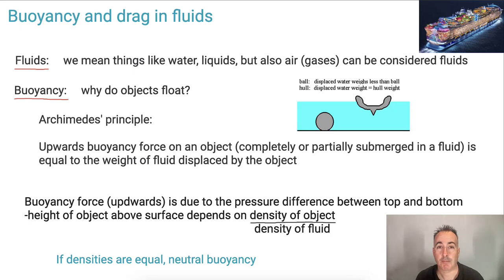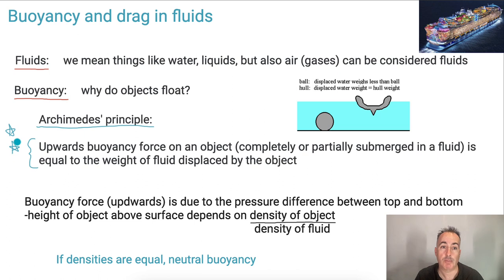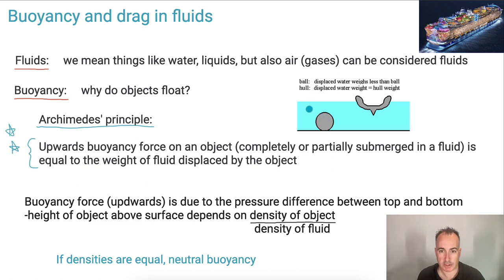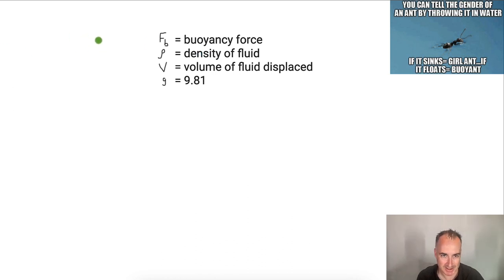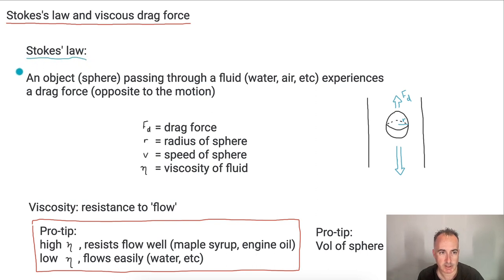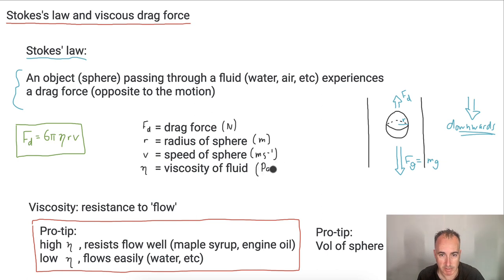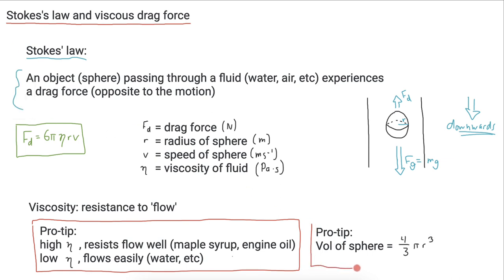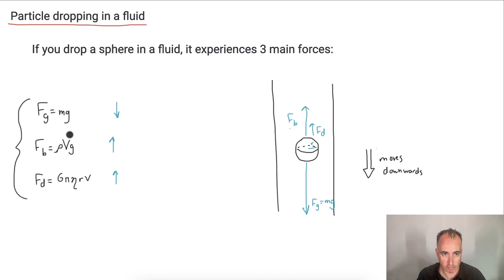Buoyancy and drag in fluids [IB Physics SL/HL]